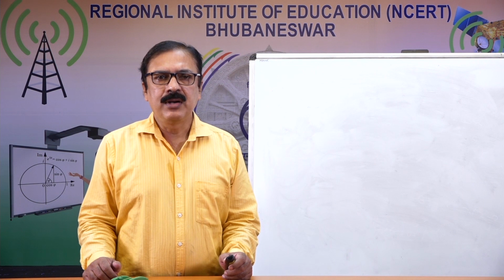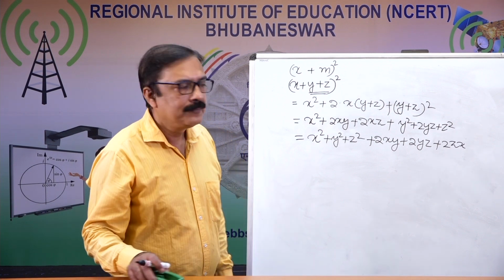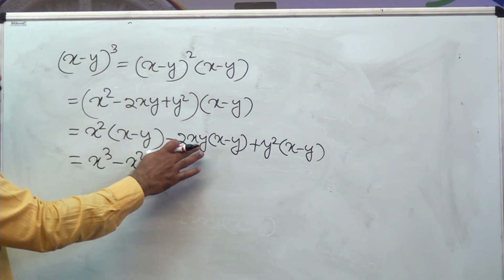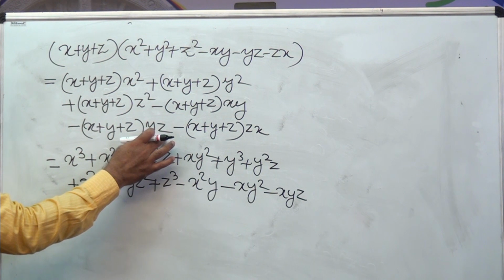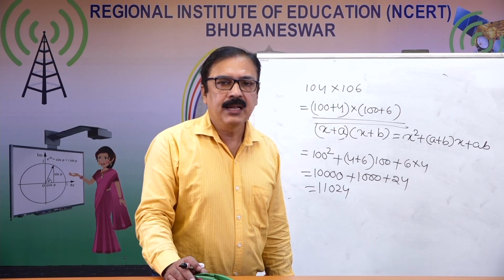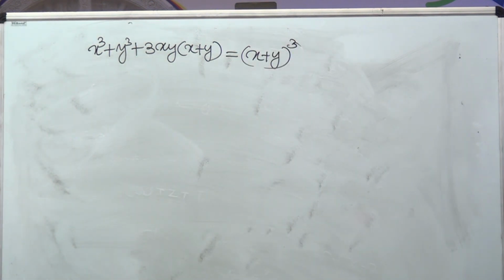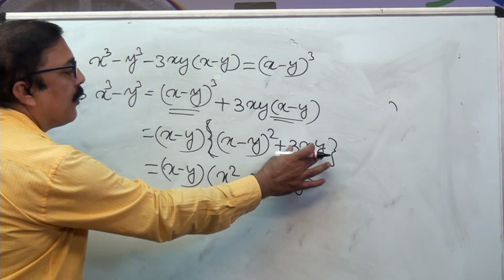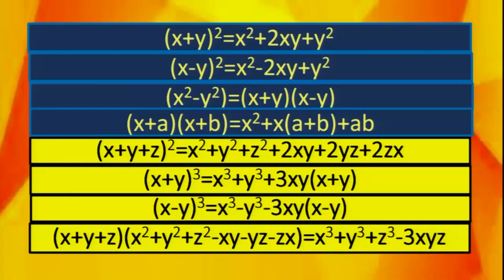296 POLYNOMIALS PART V